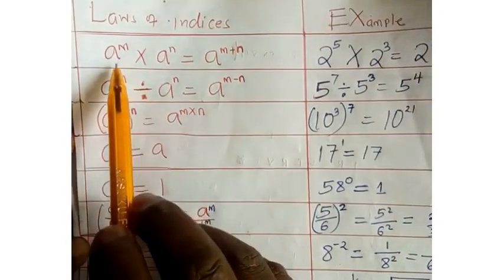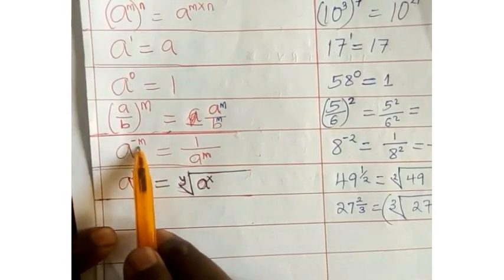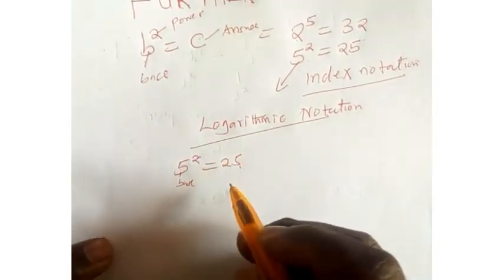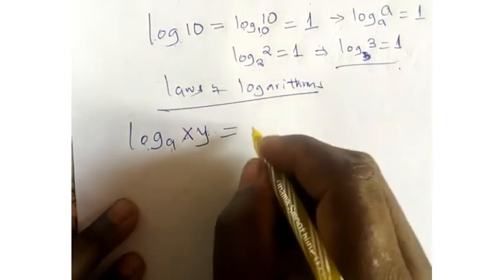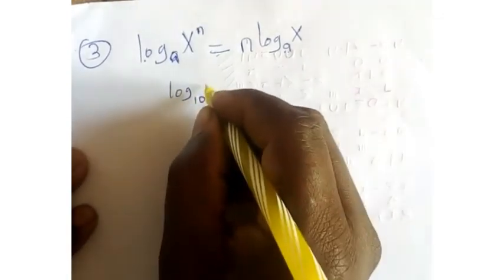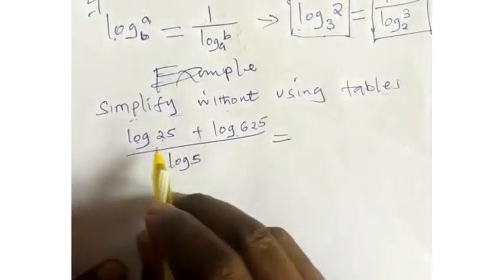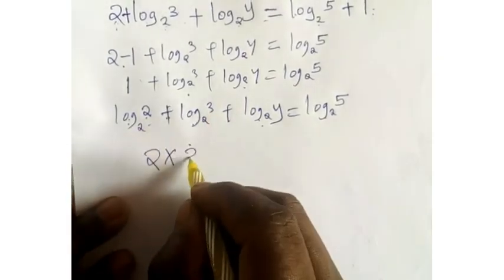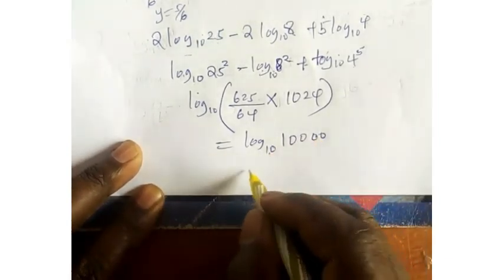LAWS OF INDICES AND FURTHER LOGARITHMS